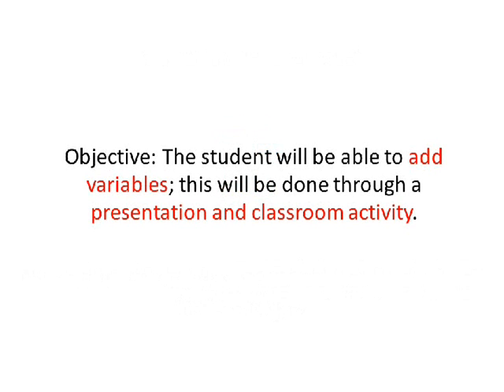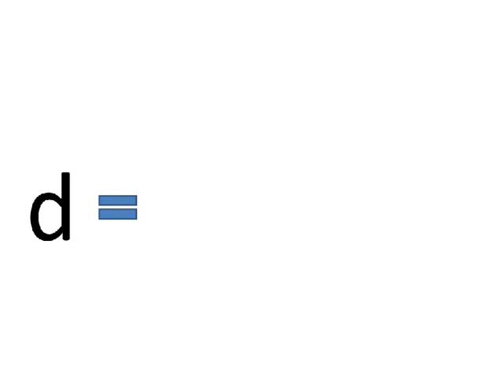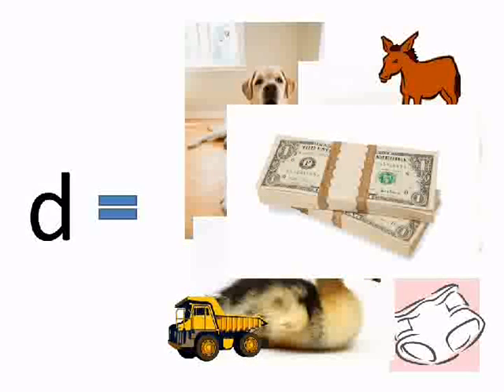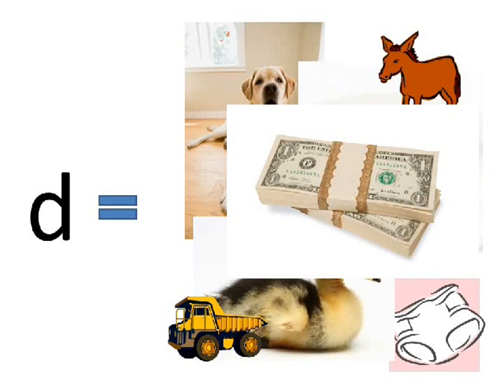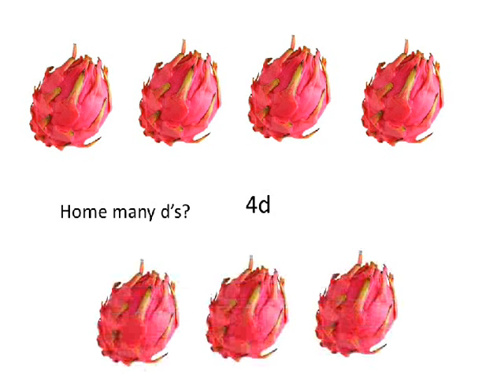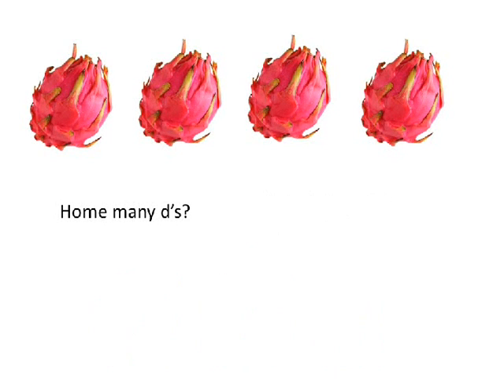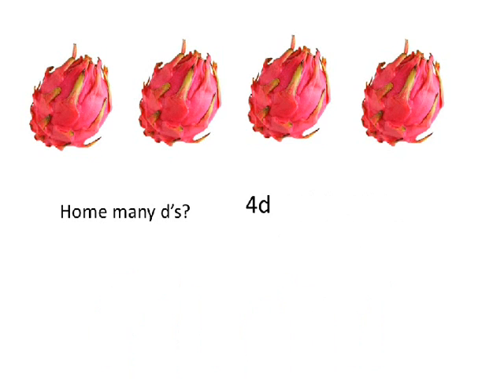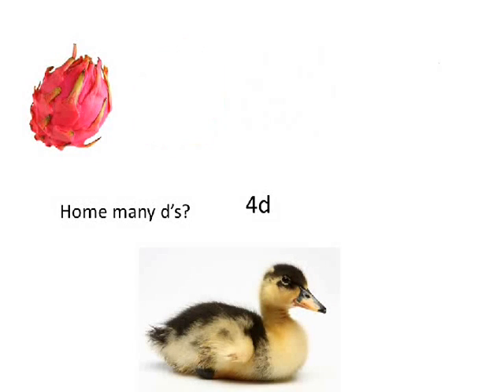Adding Variables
For more information on the assignment check the classroom website.

Objective: The student will be able to add variables; this will be done through a presentation and classroom activity.